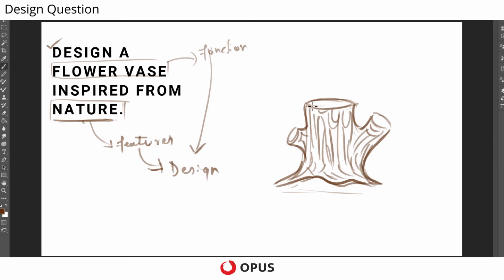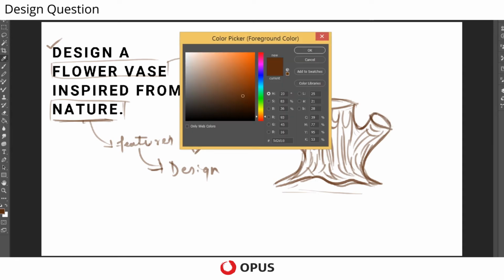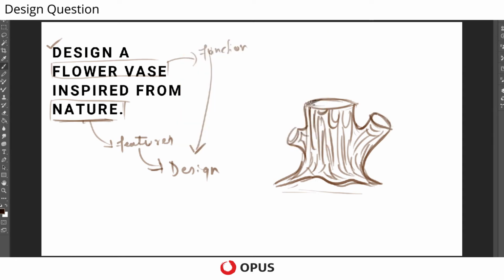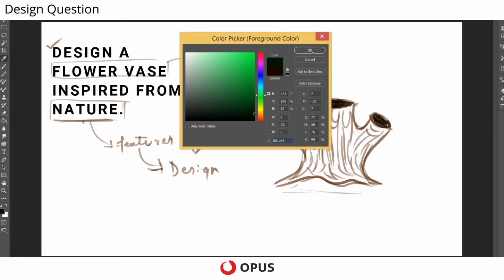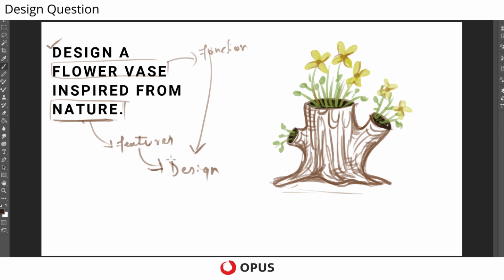NIFT Coaching Classes | Design a Flower Vase | Solved Questions | Live NIFT Lessons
Do check this video out to get an idea of the Design a Flower Vase | Solved Questions. Watch the entire session to get the basic concept. Get free full lessons for the Creative Ability Test (CAT) every week right here on YouTube. If you want to crack NID, NIFT, NATA, CEED, and other national design entrance tests, look no further! TheOpusWay’s free tutorials will cover all the basics for free! We’ve taken this initiative to help you get exposed to amazing mentors right from your home, and absolutely free!